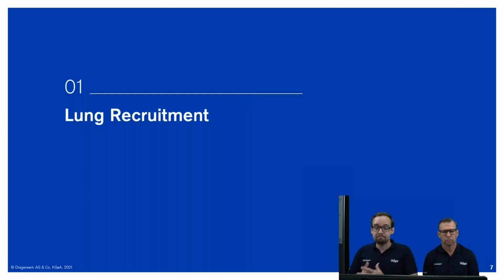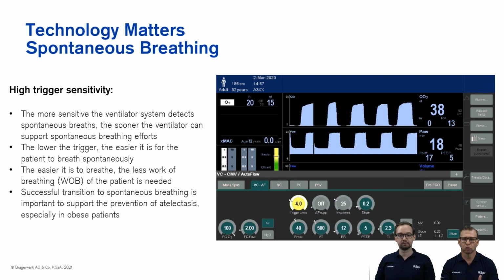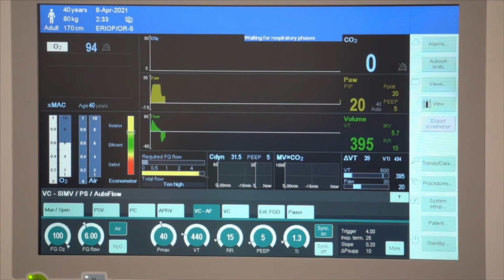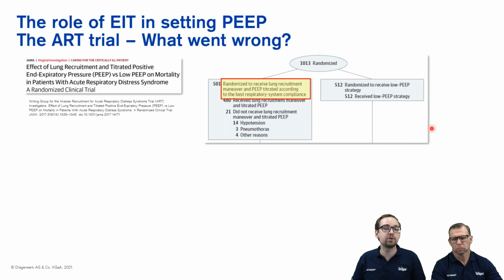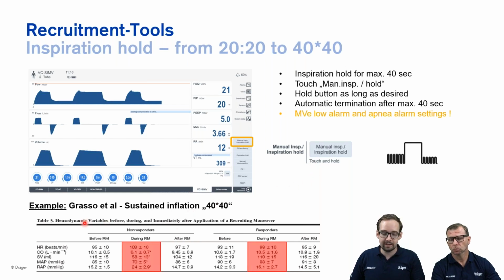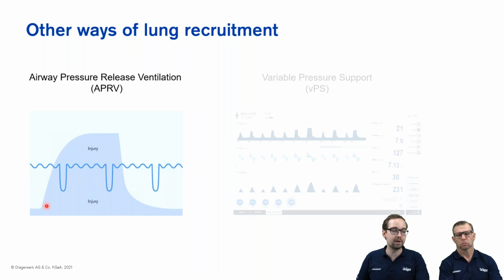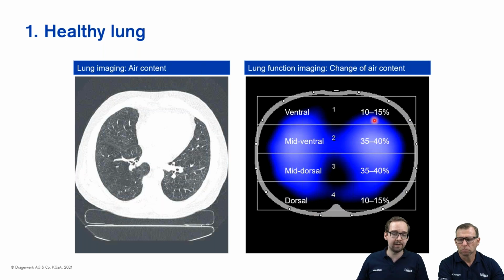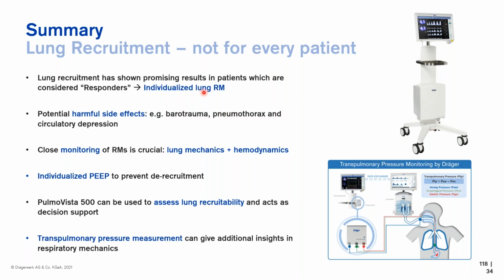Lung Recruitment in the OR and ICU - Webinar Recording (17 June 2021)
Presented by Mr. John Barrett and Mr. Christian Bozsak, this webinar outlines the dedicated tools for safe and successful lung recruitment manoeuvres in the ICU and OR.